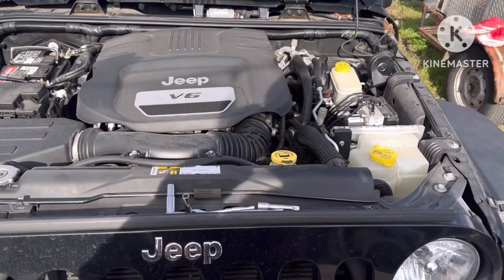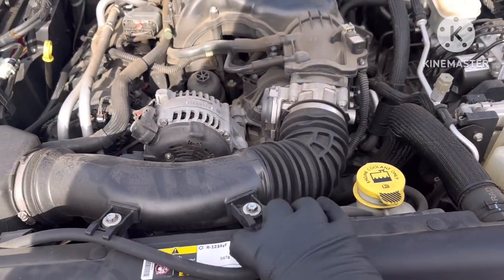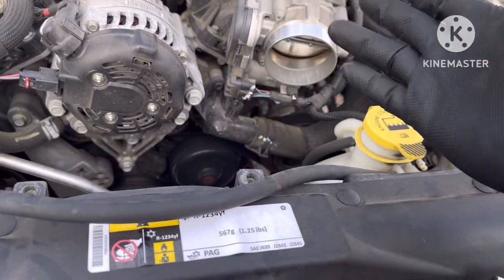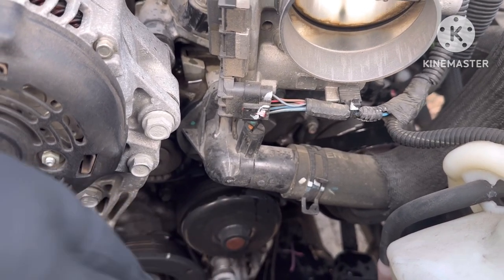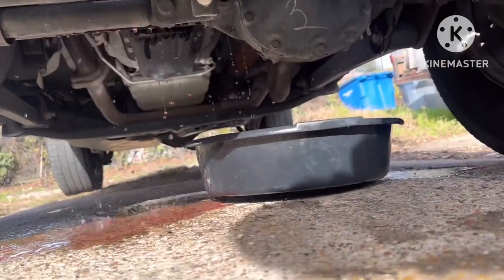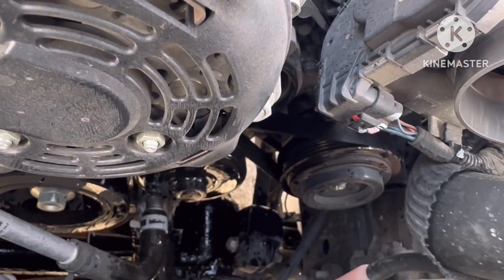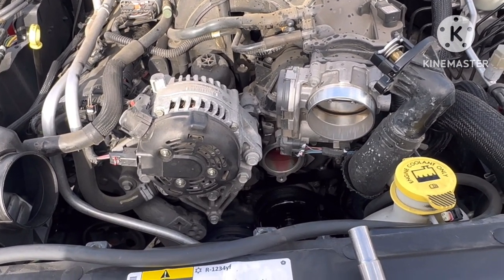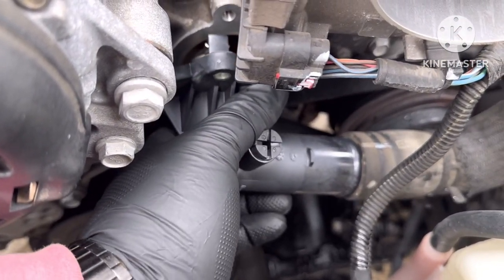2016 Wrangler Thermostat replacement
Today we replace a thermostat on a 2016 Jeep Wrangler quick easy fix shouldn’t take longer than 10 mins.

Look forward to more videos in 2024 and let’s have a great year and fun time